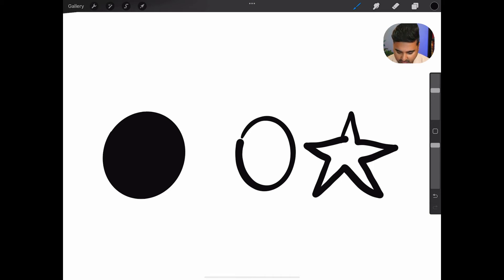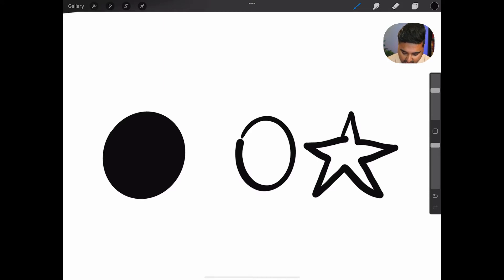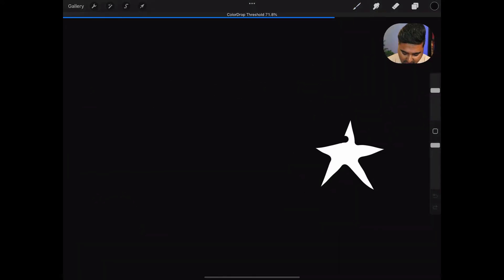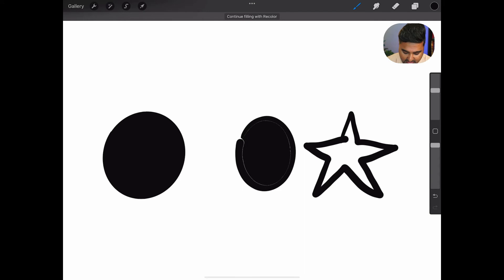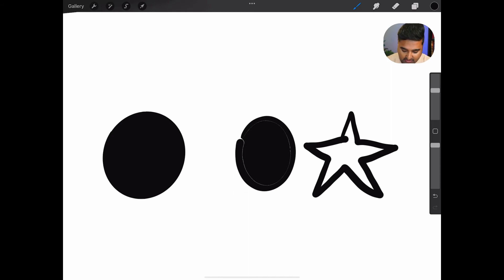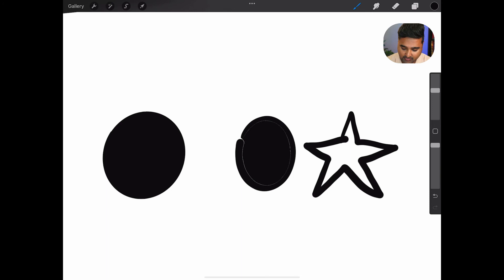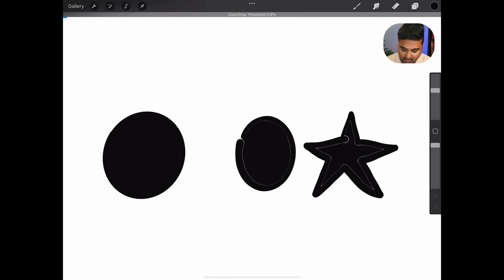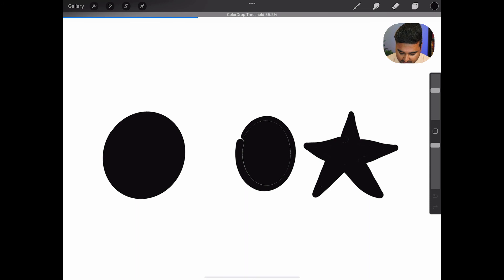Procreate Color Drop Threshold: How to Fill with Gaps & Avoid White Lines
Color drop is a fantastic tool in Procreate, but sometimes it won't fill when we want, or it might add weird white lines. This quick tutorial explains the Color Drop Threshold feature, and how to use it to fill shapes that have gaps and avoid those annoying white lines.